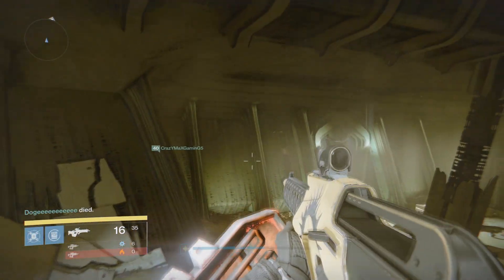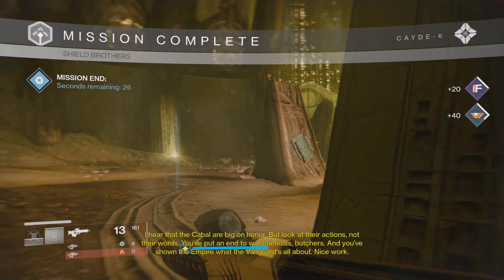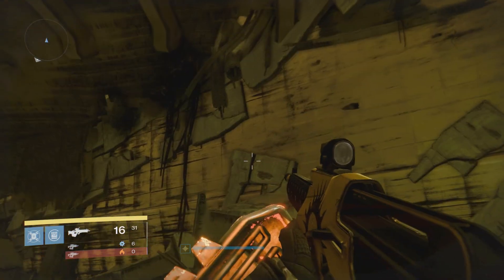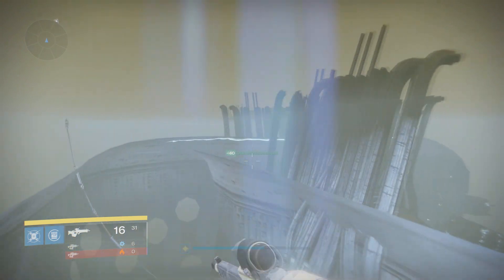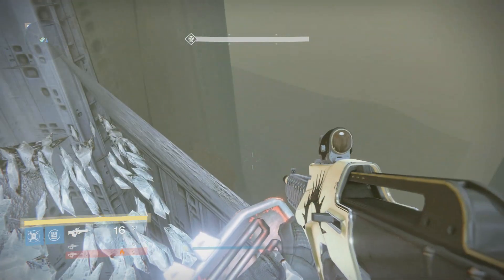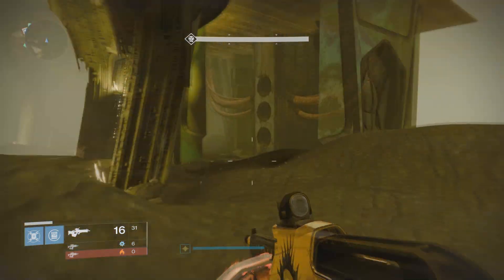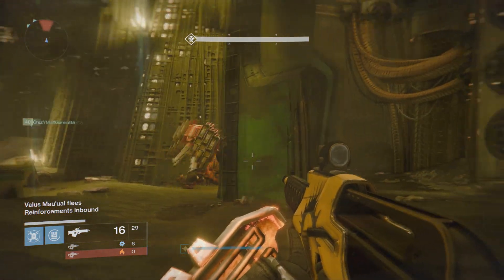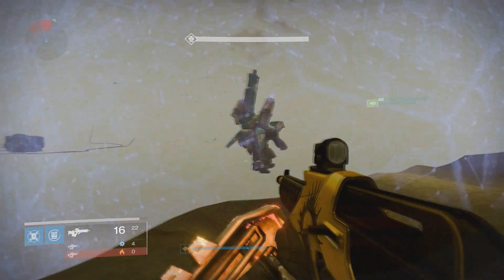What Happens When The Shield Brothers Are Behind Their Door? (Destiny)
In this Destiny glitch I decided to make it a little bit more interesting by seeing what the Shield Brothers do in their room.